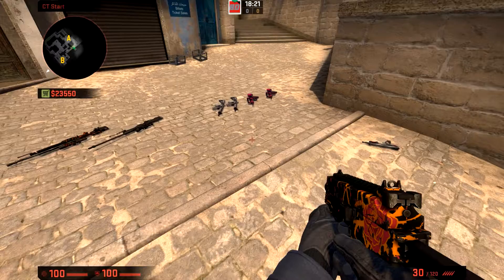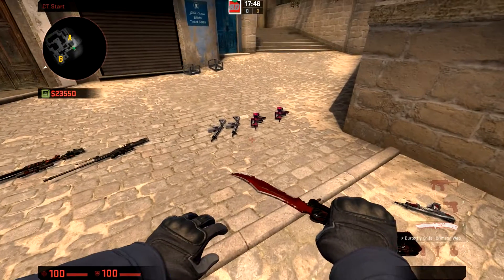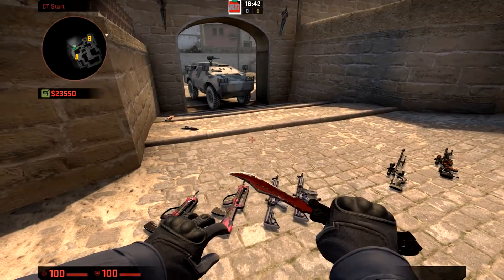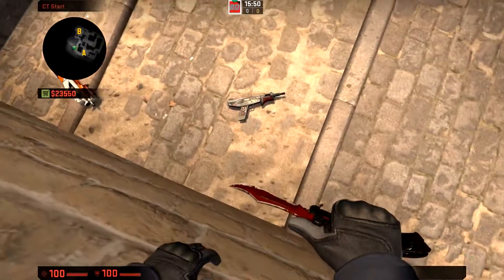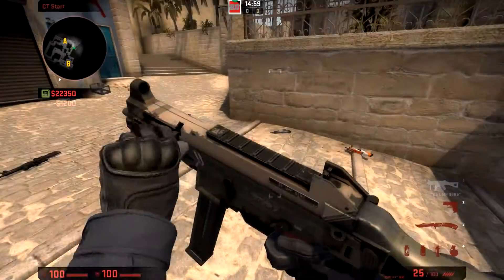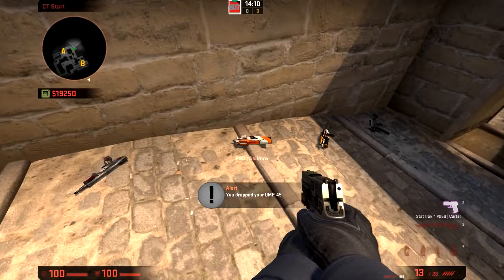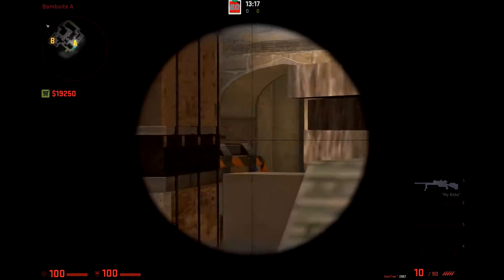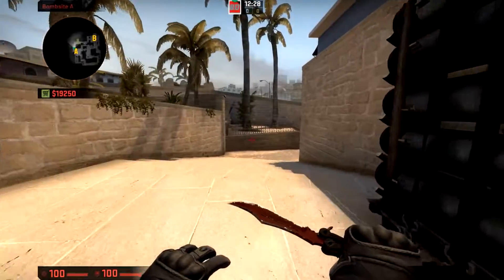TaT #3 Team Composition and Position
Hello everyone!

In this TaT we cover what set ups your team should have. From weaponry to locations to have those guns! I hope it helps guys.

Intro and Outro Music :: Bad Kingdom - Moderat II